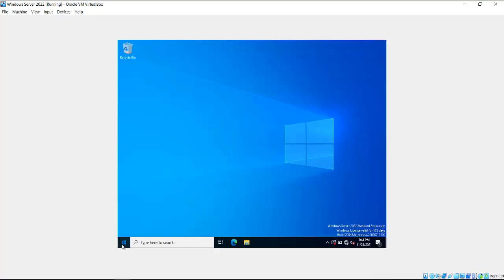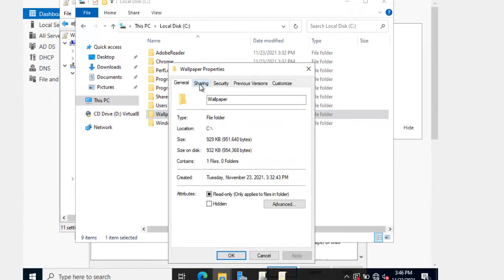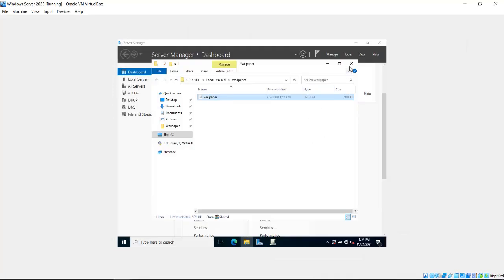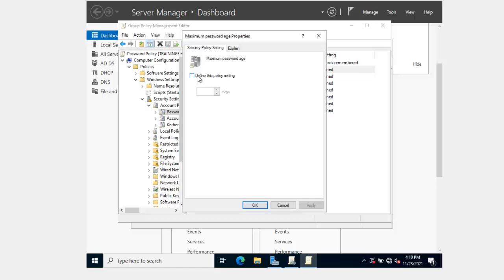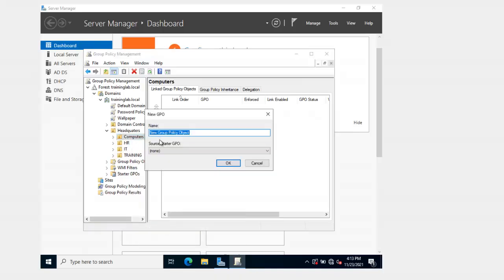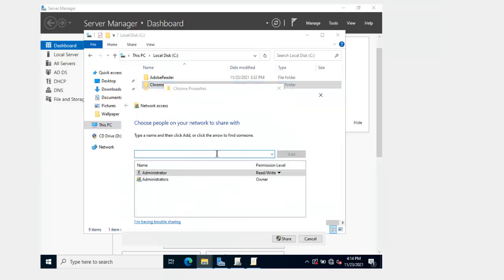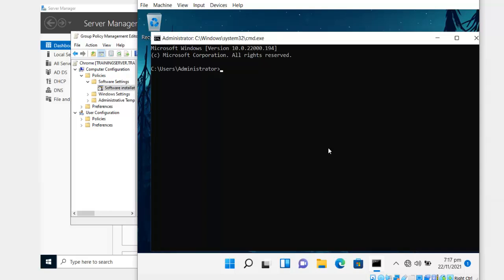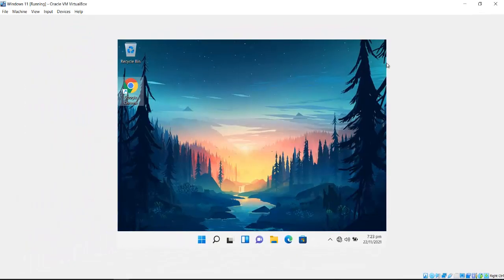Group Policy Objects